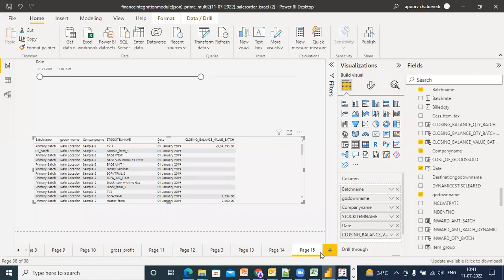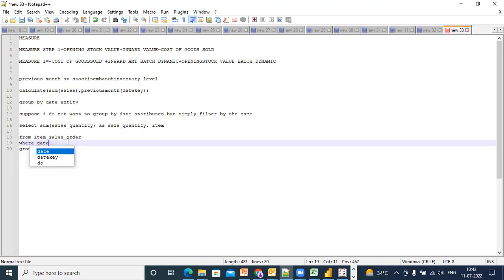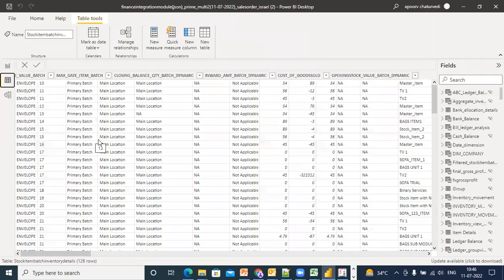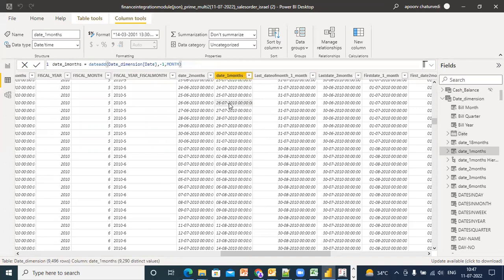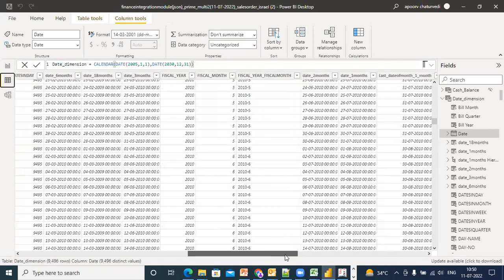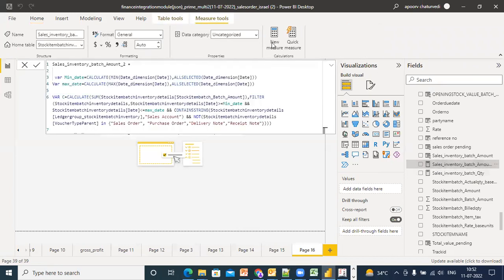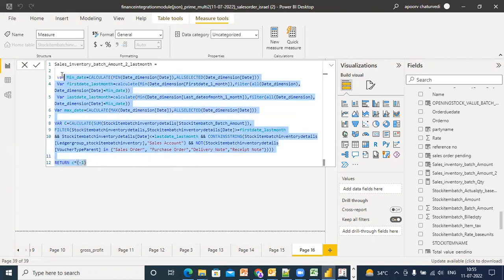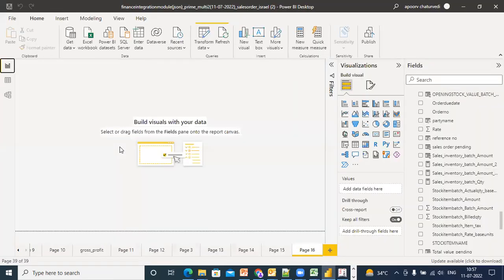Time Intelligence Powerbi @mndatasolutions2042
A client has been asked to give numbers with time intelligence. The business logic has been coded using DAX.
One way could be to use standard DAX features like same period last year etc. However we are here using the date dimension entities in the data view to calculate the numbers. This approach is useful when date dimension has been used as a slicer.
Whom is it for?
a.) Powerbi developers asked to develop time intelligence reports with slicers
b.) Freshers looking to add projects and case studies
Interview questions:
a.) If I desire to have sales, sales last month and sales last year by columns then how can it be done
b.) If i want sales, sales last month and sales last year by columns  and I do not want to use group by date dimension then how do I do the same?
c.) Tell me the usage of all selected